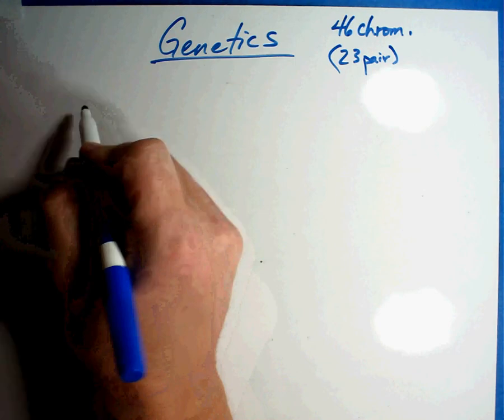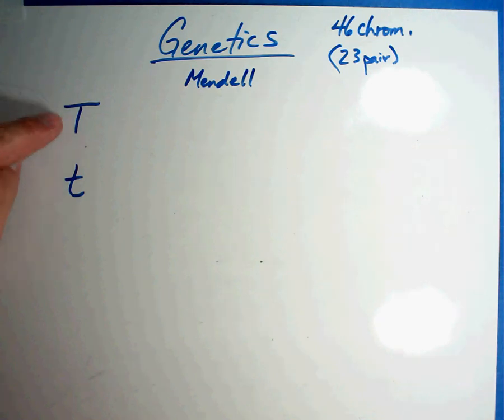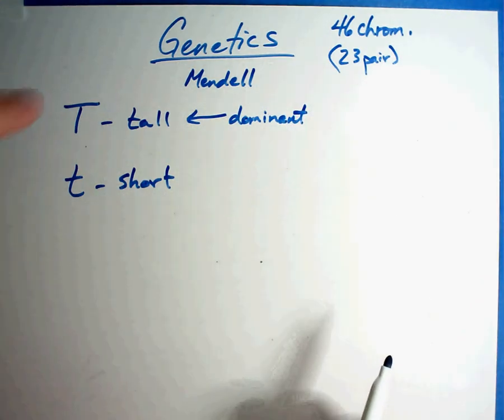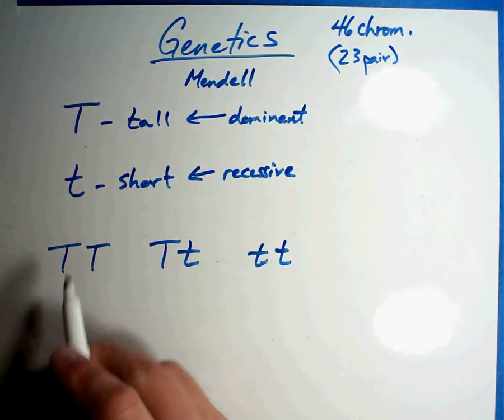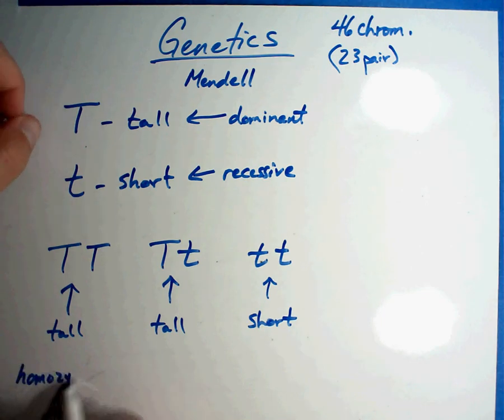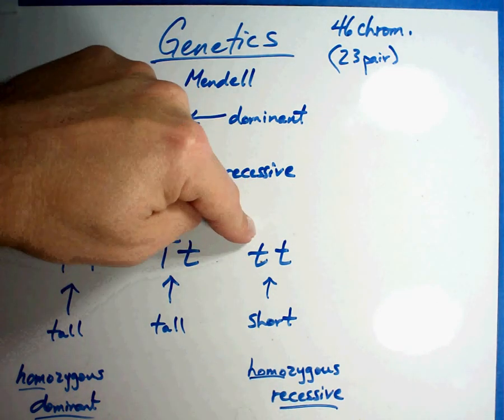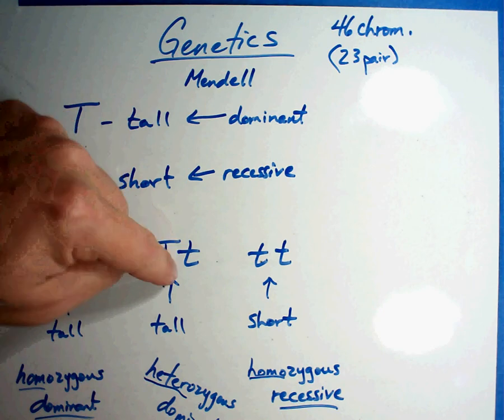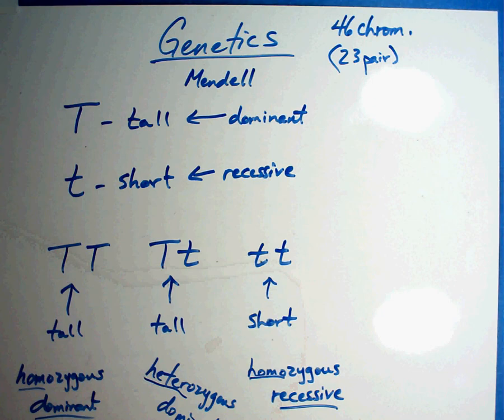Biology #7 A - Dominant and Recessive Genes.wmv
Genes are passed on from parent to offspring using dominant and recessive genes.  This lesson explains the difference between dominant and recessive genes and how genes are passed on to offspring.  Also, discussion between homozygous and heterozygous traits.